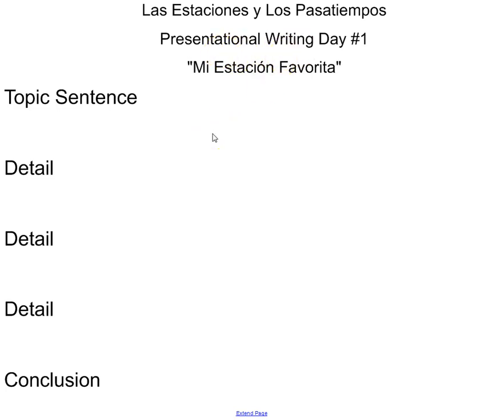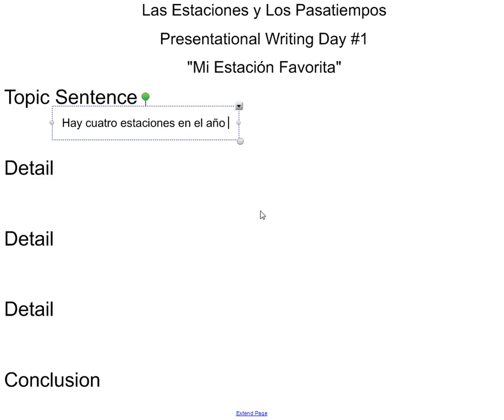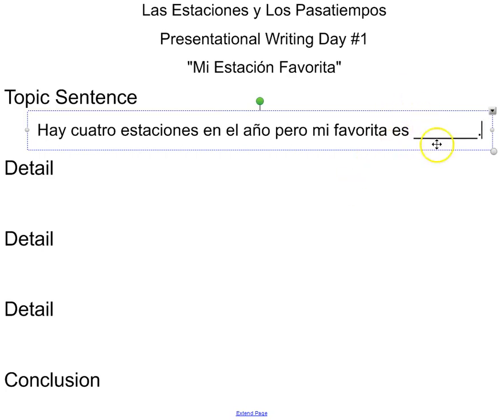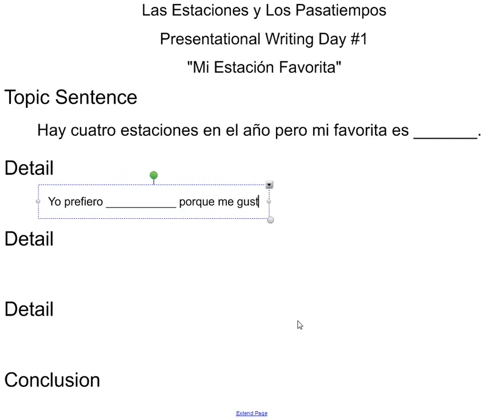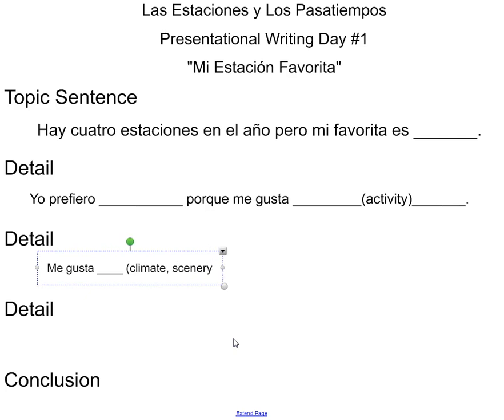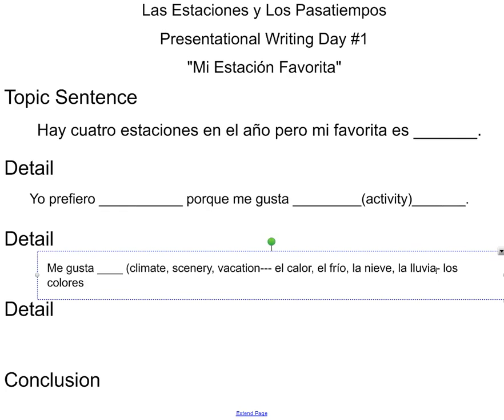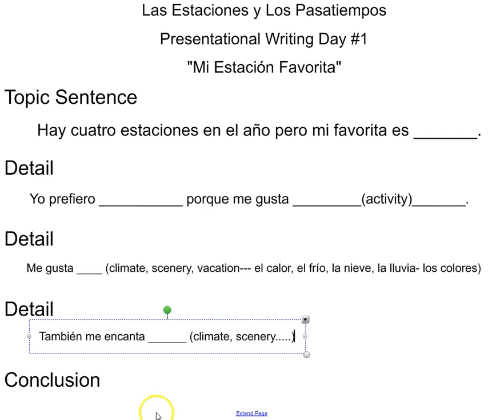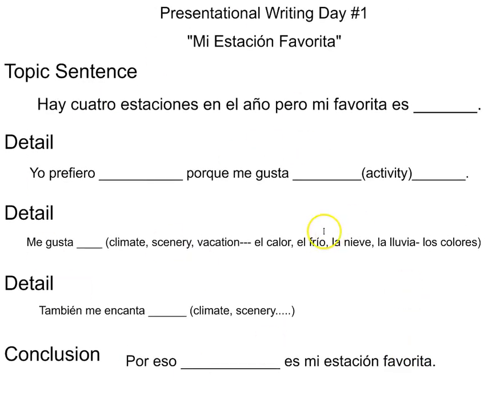Presentational Writing Day 1 Estación Favorita